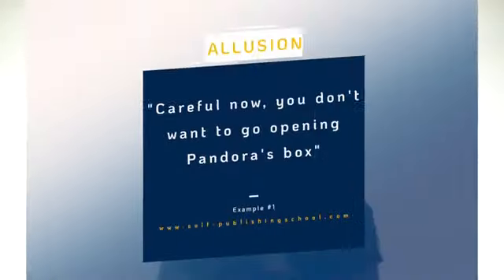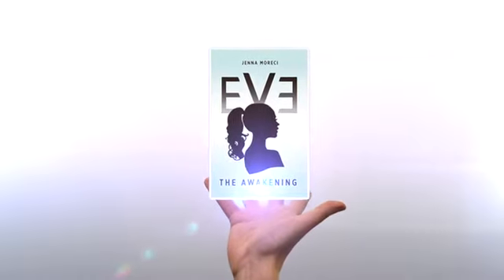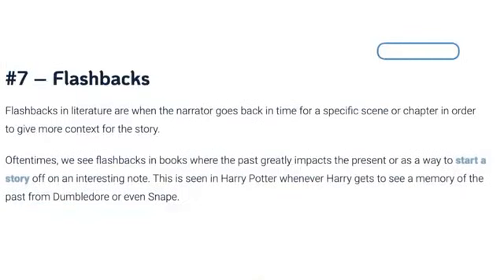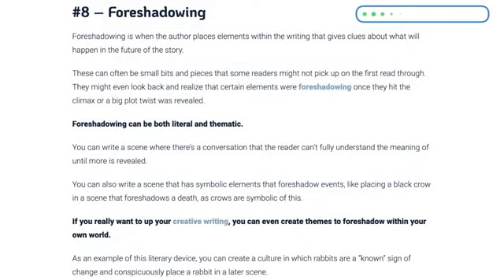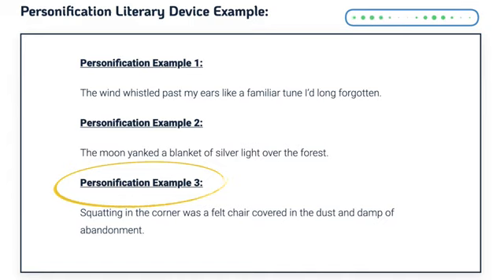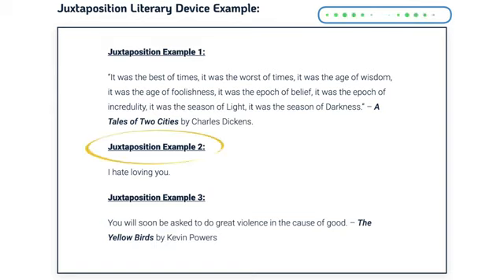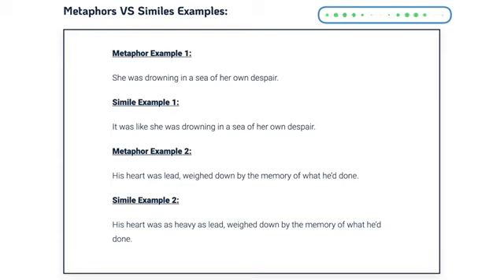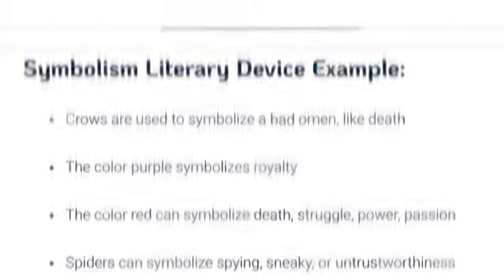9 July 2025